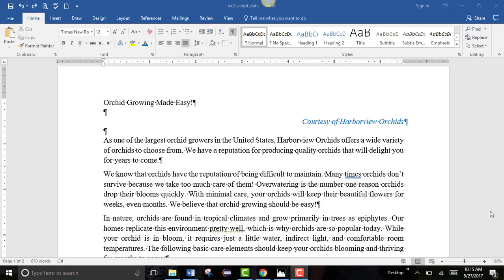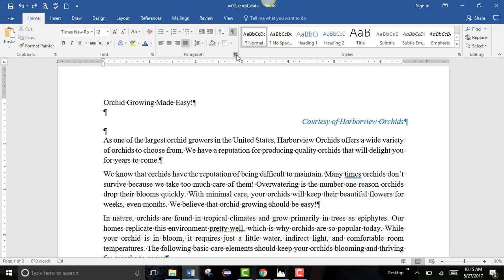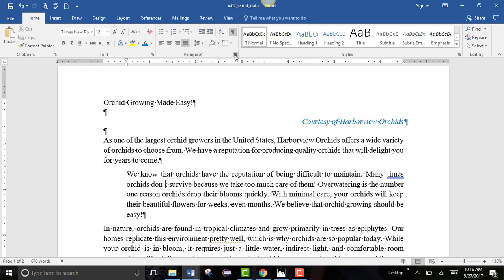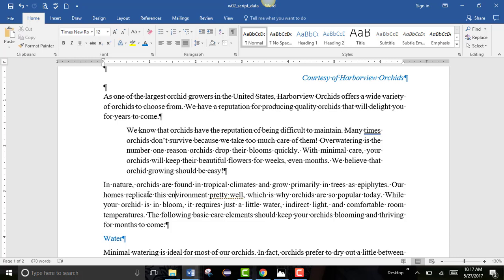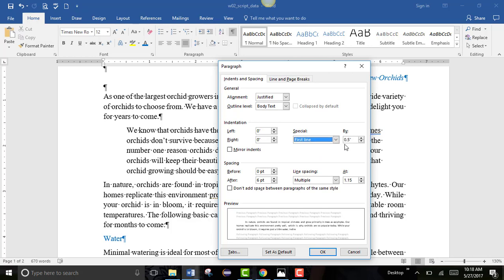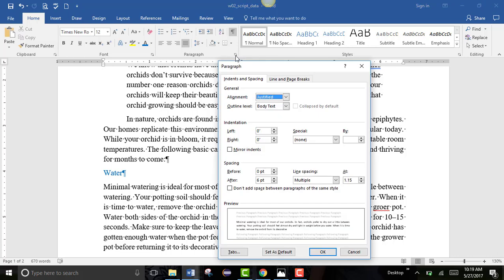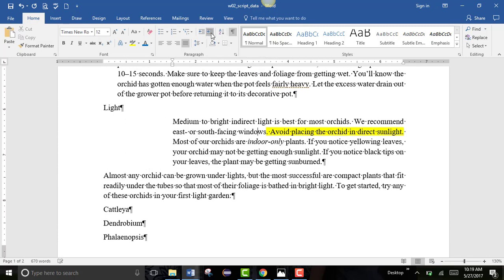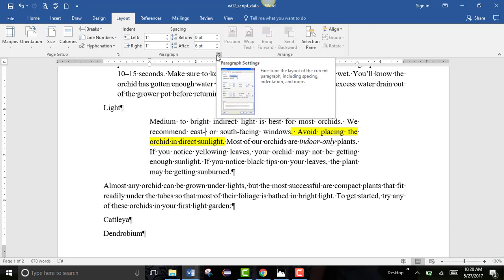CCRI Paragraph Indenting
This video teaches students the various ways to indent paragraphs.